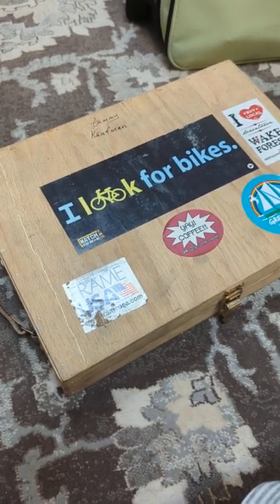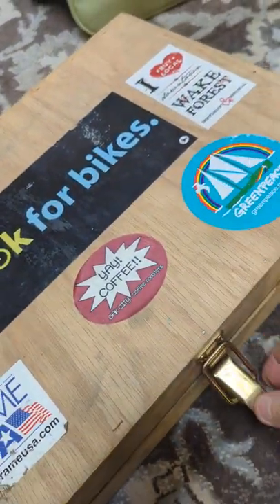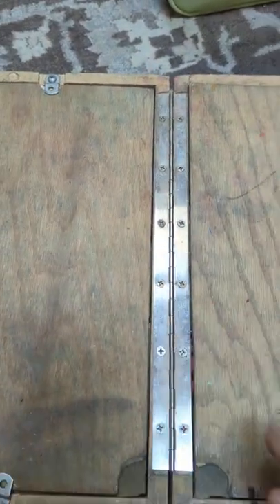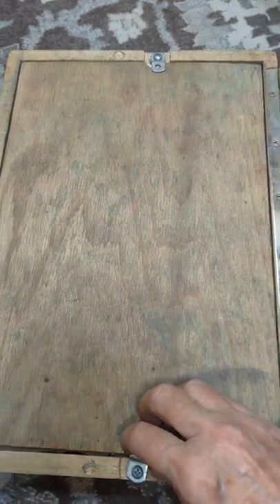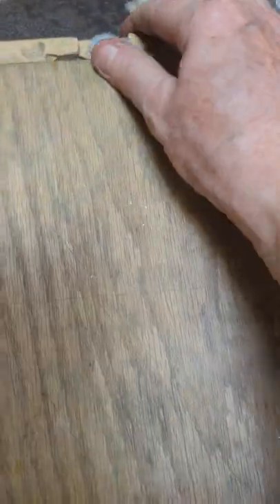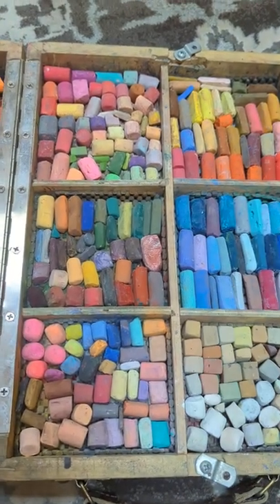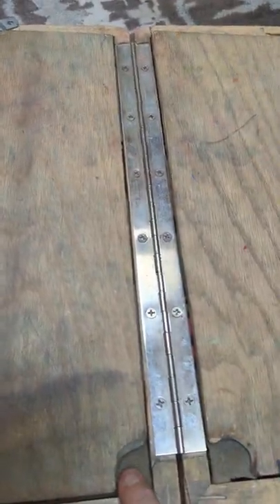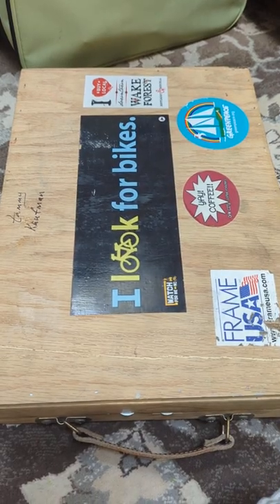Plein Air Pastel Box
Plein air box for pastels